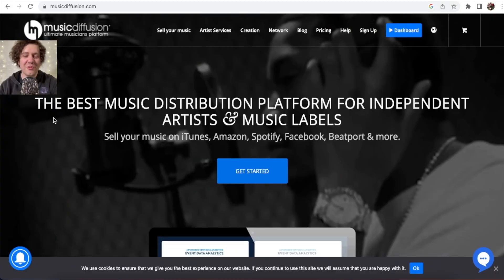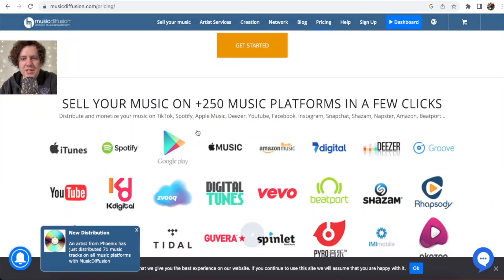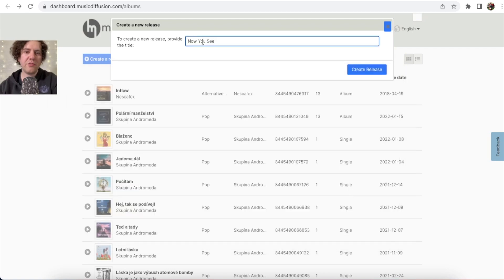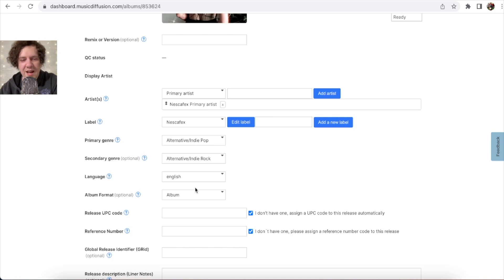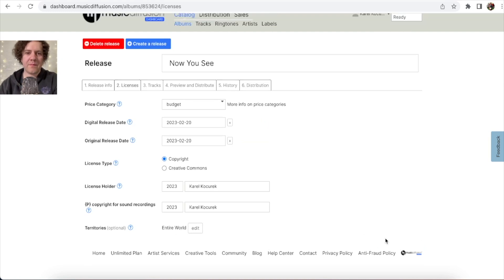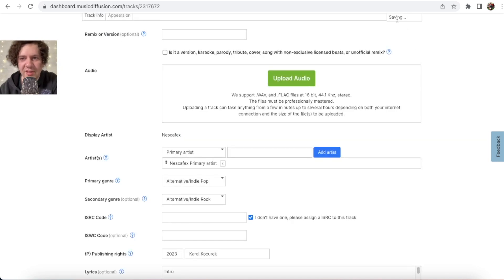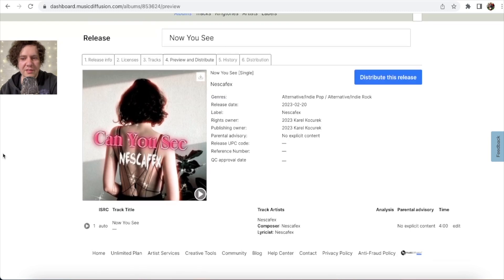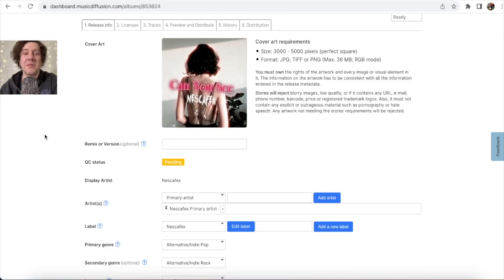How To Upload Music To GOOGLE Music In 2023 !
How To Upload Your Music On GOOGLE Music In 2023 !
How To Upload Music To GOOGLE in 2023 with (Musicdiffusion distributor) FULL GUIDE, EASY STEPS

Used Music:
Genre: Melodic House
Name: Aeon
Artists: JJD
Features: Melodic